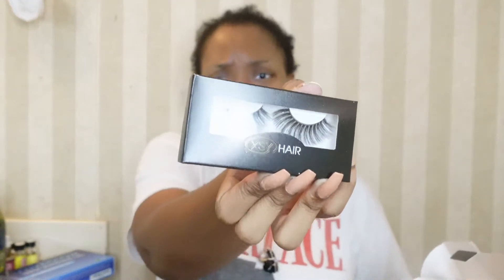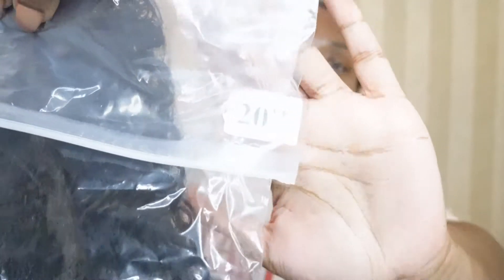TATTOO BABYHAIRS AND A HEADBAND WIG...WHAT COULD GO WRONG?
💜 Headband Human Hair Wig Headband...

💜 Temporary Baby Hair Tattoo...